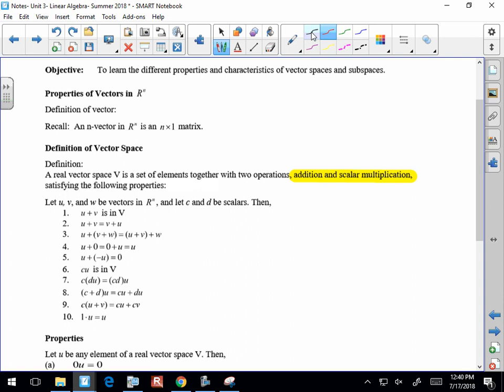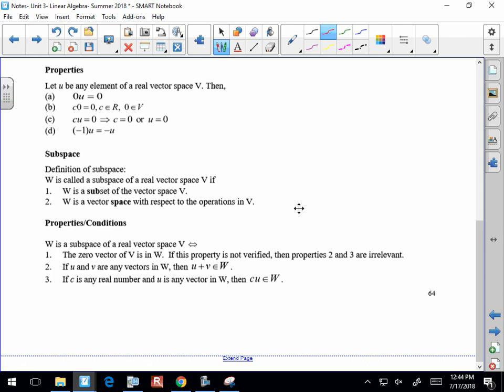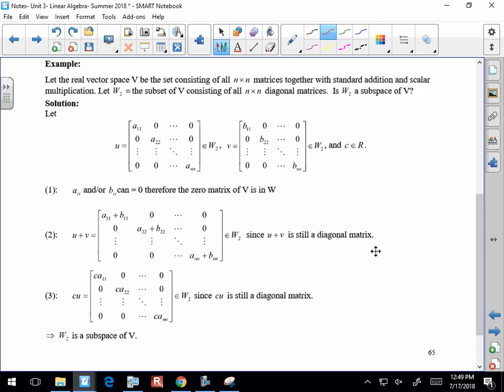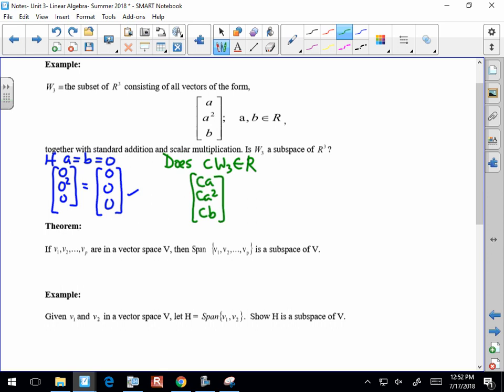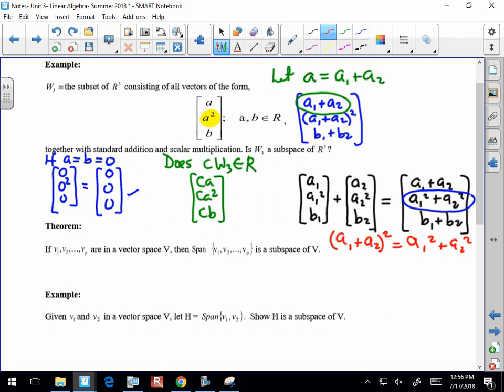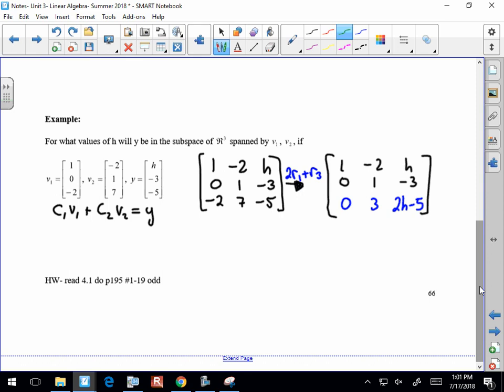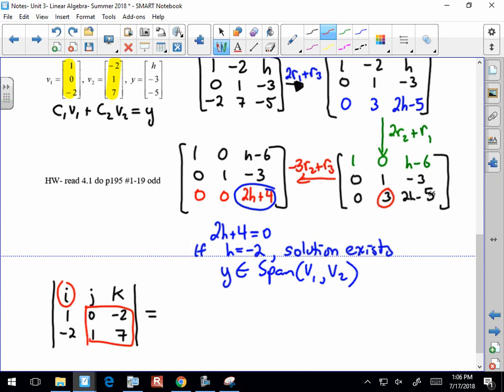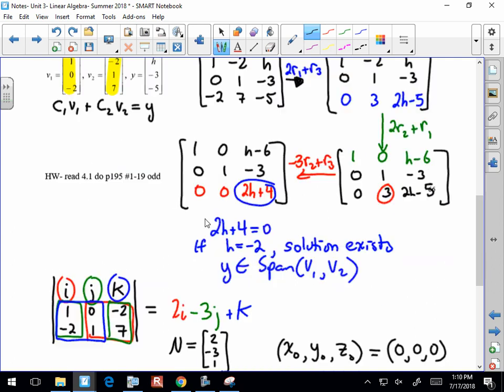Notes p64-66 linear algebra